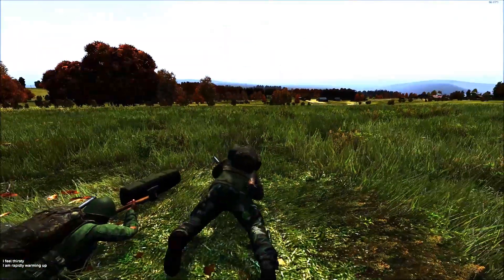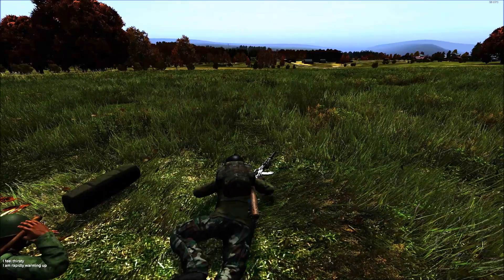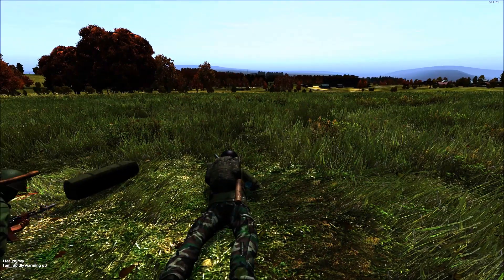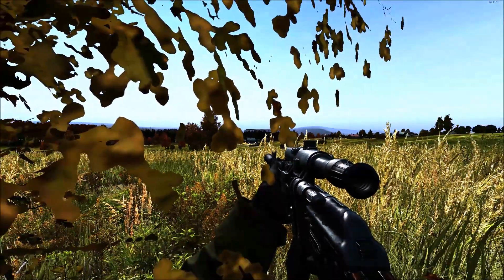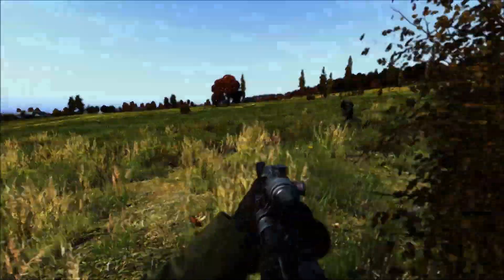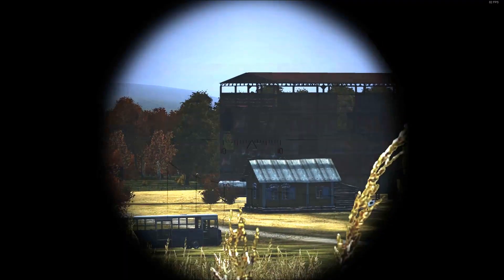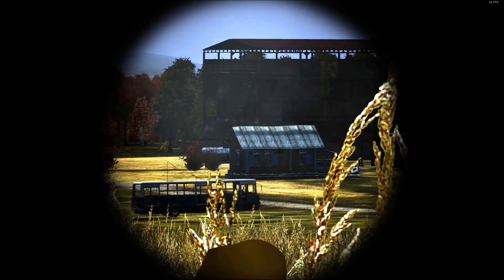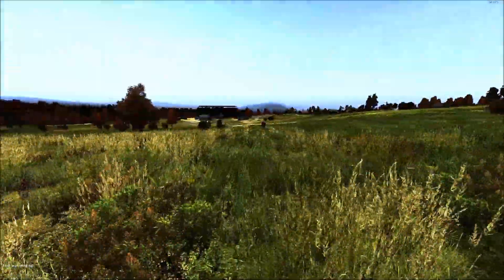Dayz Standalone - Akm vs Bus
Luckiest akm shot in my life, ever...